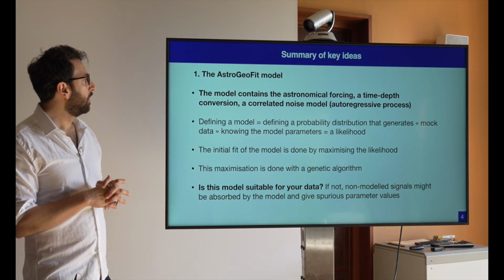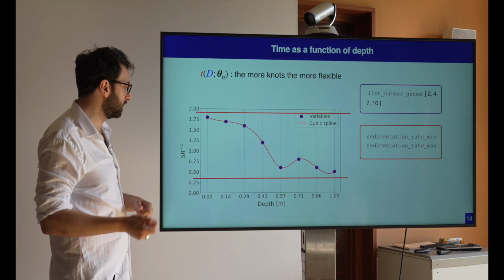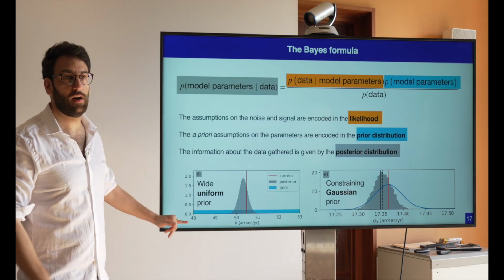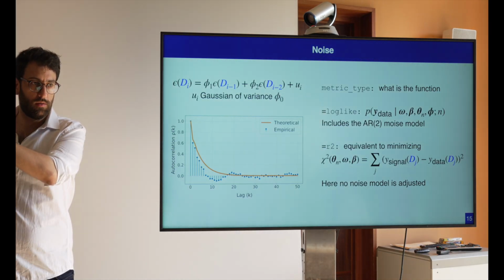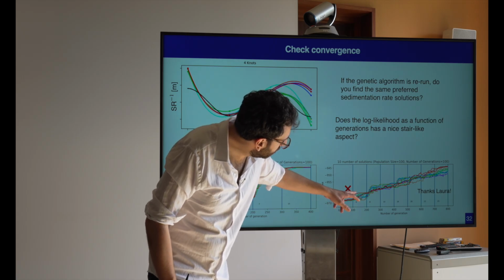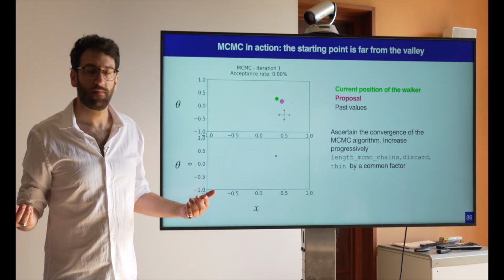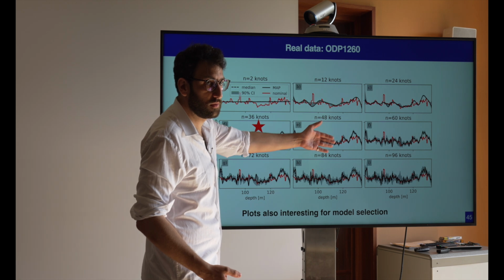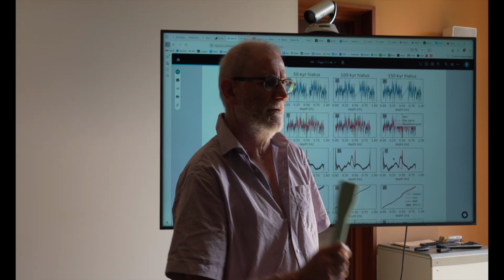The statistical framework of AstroGeoFit. 5. Wrapping up. By Nathan Hara, LAM.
This video is the last in a series of five lectures recorded during the AstroGeoFit Workshop (May 25–29, 2026). The series provides a comprehensive and accessible introduction to the theoretical foundations and practical applications of AstroGeoFit, an open-source software package for recovering time–depth functions and astronomical components from sedimentary records.

Video production and editing: J. Laskar